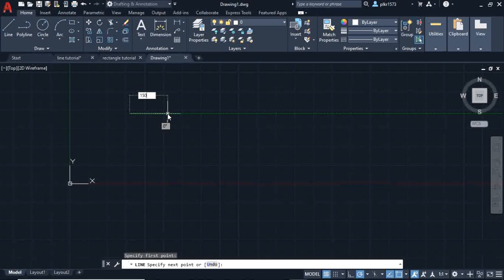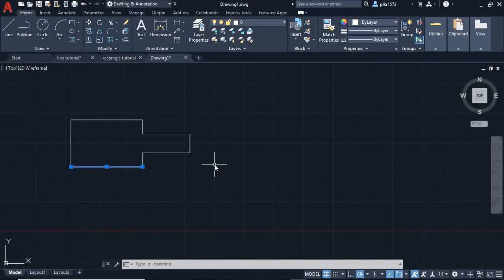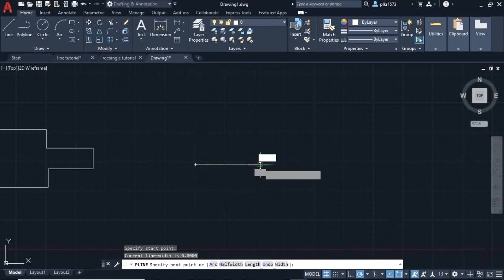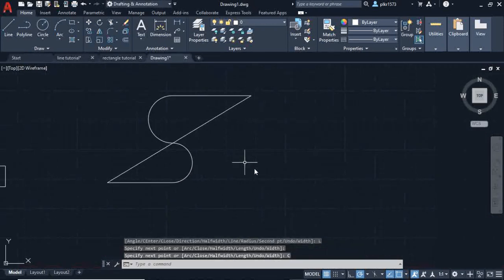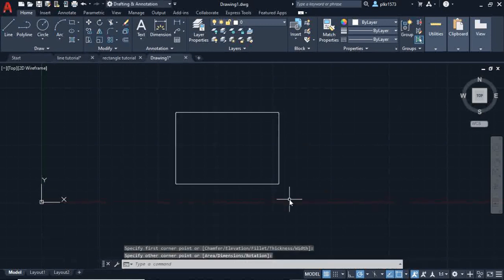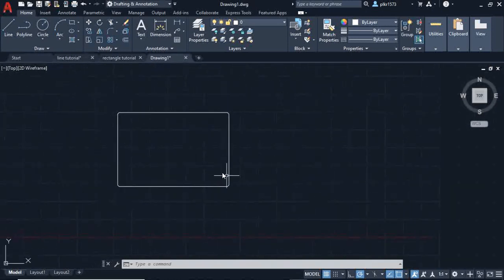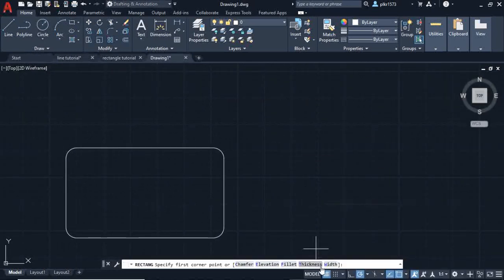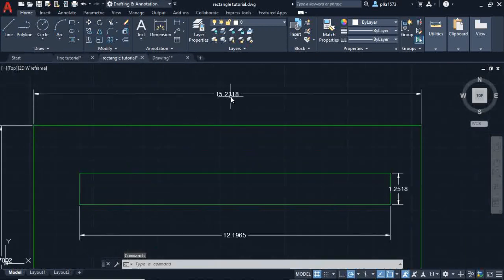Line, Poly line, Rectangle in AutoCAD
1. How to work with LINE command?
2. How to work with RECTANGLE command?